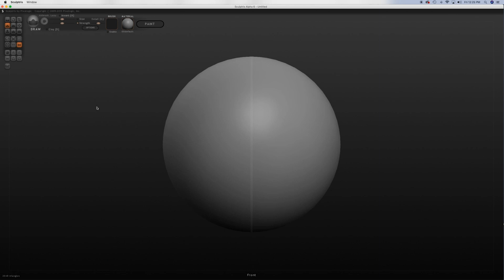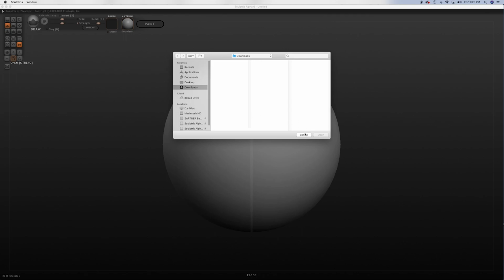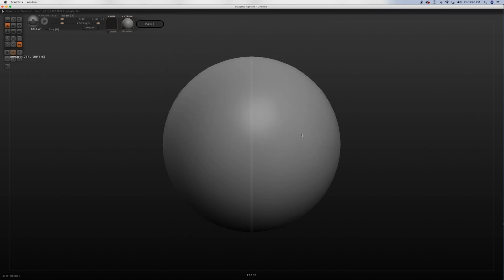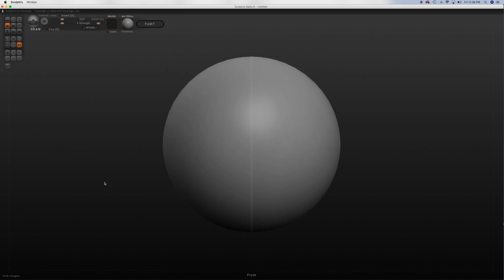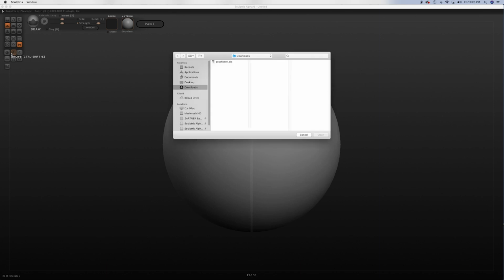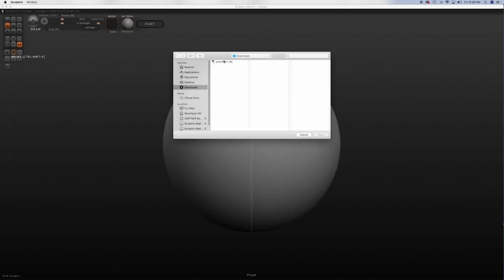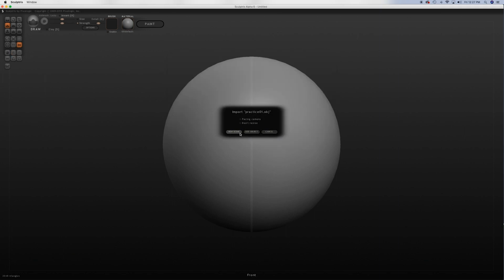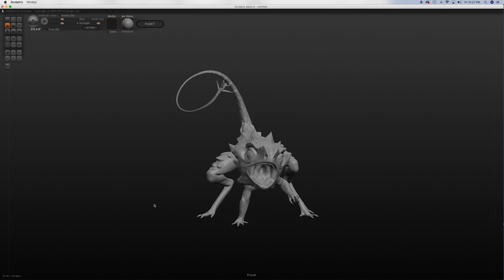Sculptris Basics: Saving, Loading and Practice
Sculpture 1 Week of 03/23 to 03/29 tutorial 1 of 5 covering the basics of the 3D Modeling program Sculptris. This video provides an introduction saving, loading and putting everything from the videos so far together!